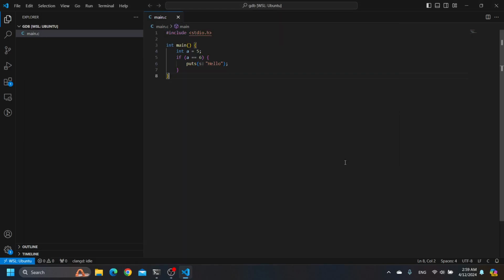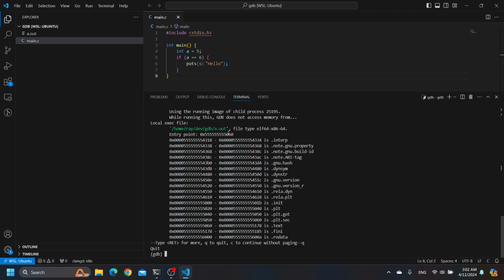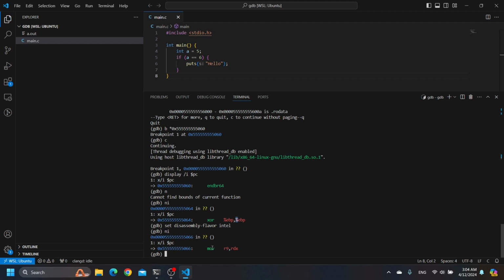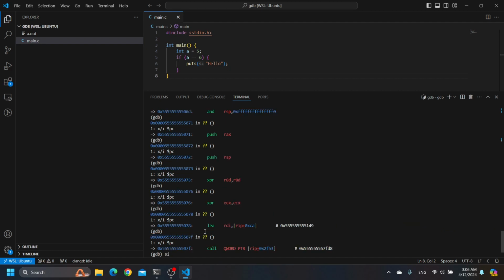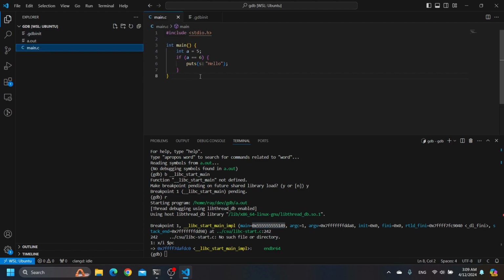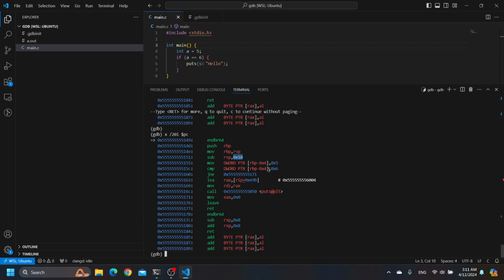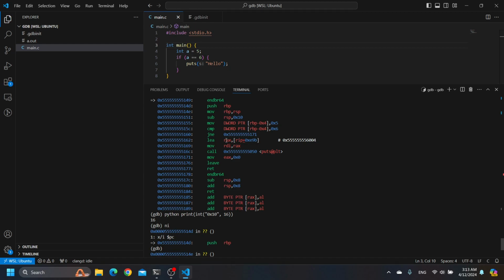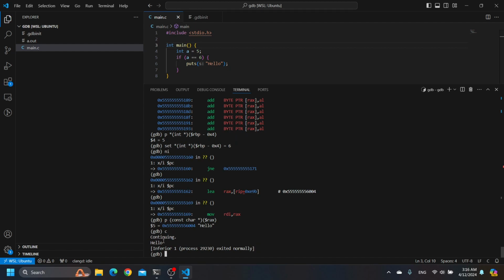gdb with stripped binary